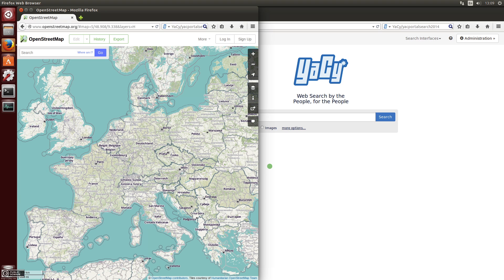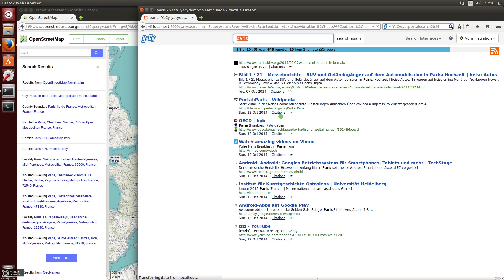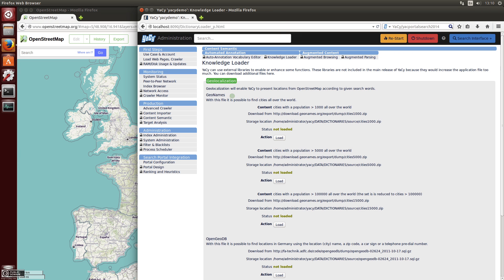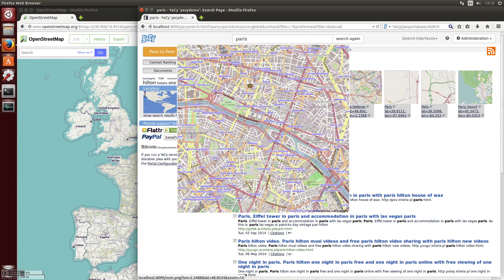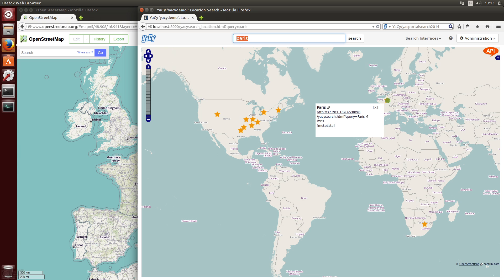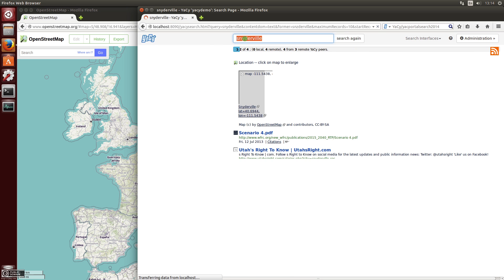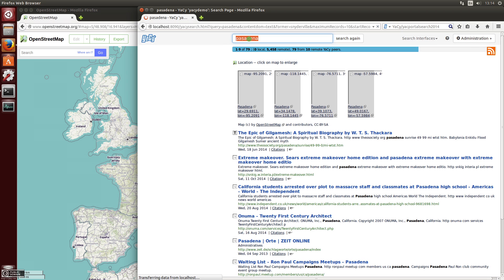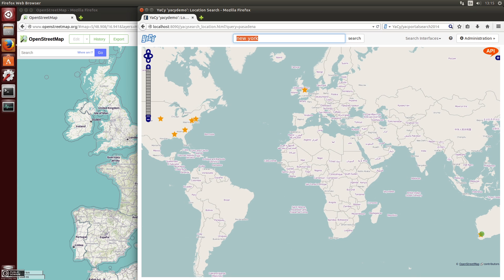YaCy Tutorial #07 Location Search with OpenStreetMap and GeoNames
Create your own map search with YaCy: we use spatial information in the GeoNames database combination with OpenStreetMap to identify and visualize locations. The video shows how to activate and use this in YaCy.

To add your own locations you can crawl web pages with geolocalization tags: the html must have one of the following attributes:

"ICBM" meta-tags like:
meta name="ICBM" content="47.0667, 15.4500"
or
"geo.position" meta-tags like
meta name="geo.position" content="47.0667;15.4500"
or
location-text in the plain text of html like
"N 52o 28.025 E 013o 20.299"

I've been creating YaCy since the early 2000's and I can't imaging to stop working on free software soon. YaCy has inspired thousands and it was only possible with the help of people who have send positive feedback to encourage me to go with my work.

Join in and become an active supporter of YaCy! A membership will be a huge support for me and the users of YaCy.